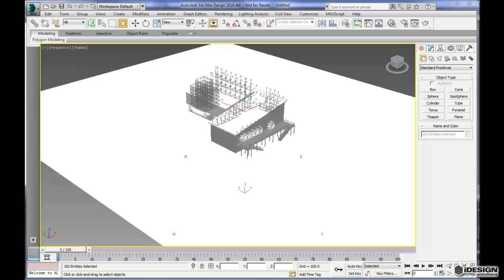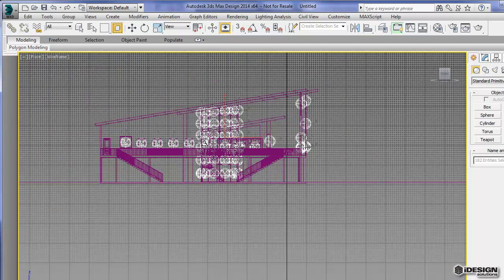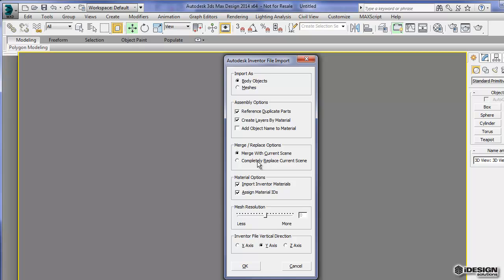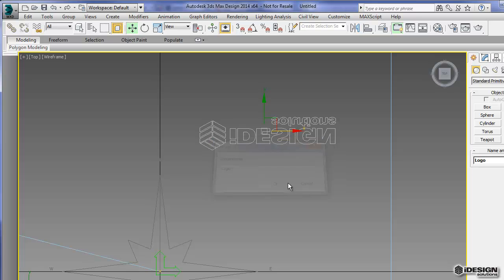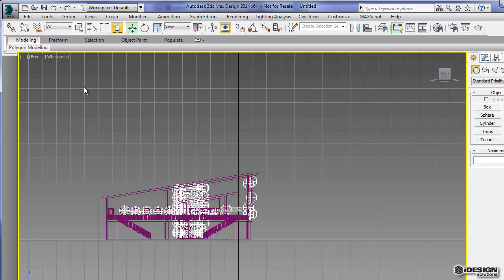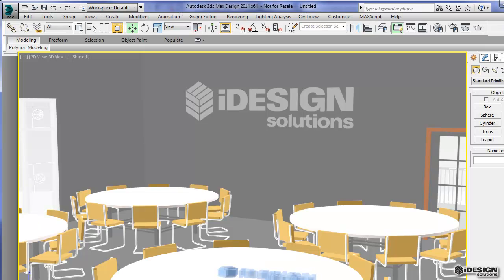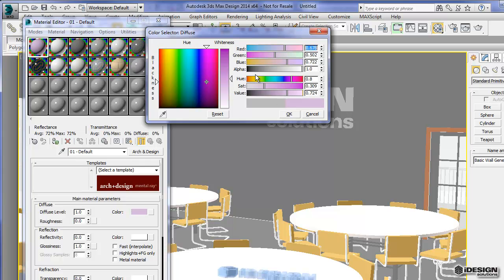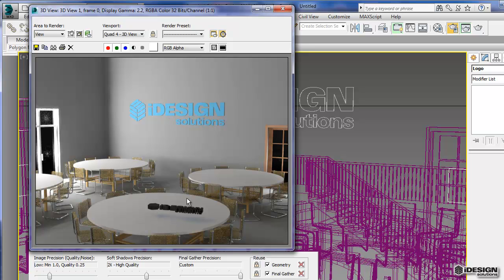Importing FBX and IPTs Inventor Part Files in 3ds Max ~ Autodesk Workflows Pt. 5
In the final video of the series, we show how you can use the FBX filetype as a live link between your Revit model and your 3ds Max Design scene. We also review the steps of importing an Inventor part file or assembly and conclude with a render to call it a day...I mean year!